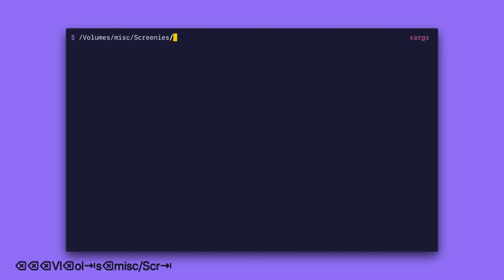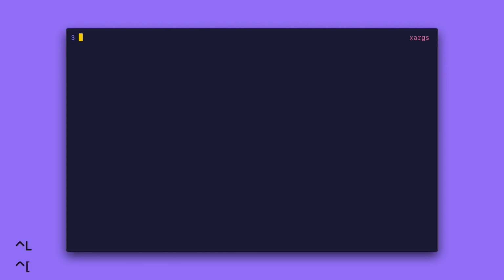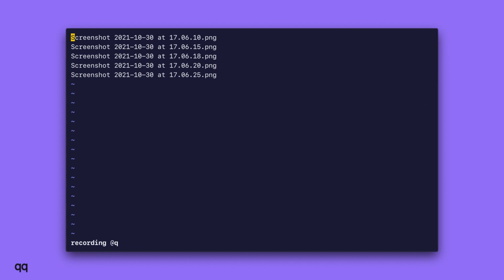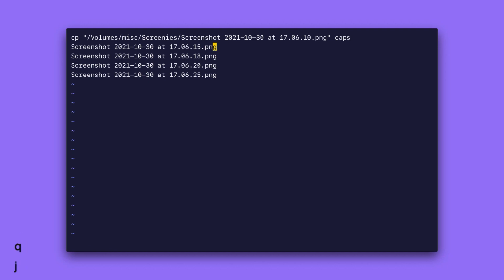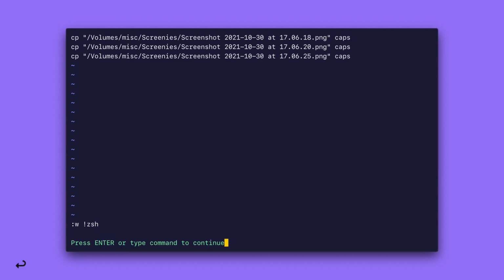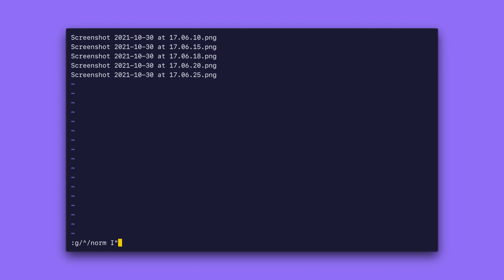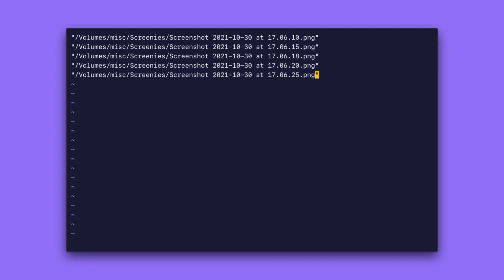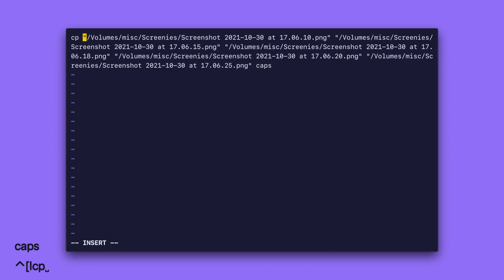Copying Recent Files